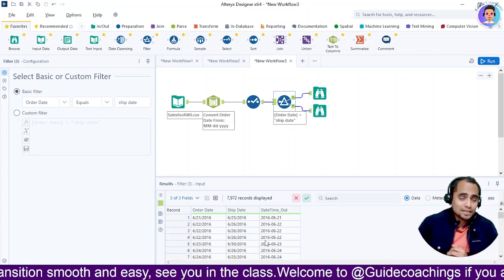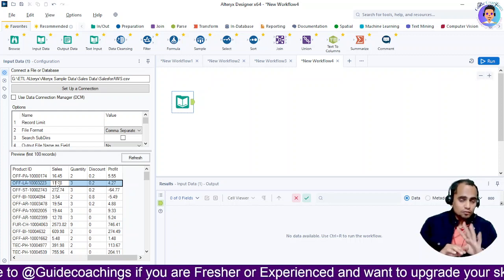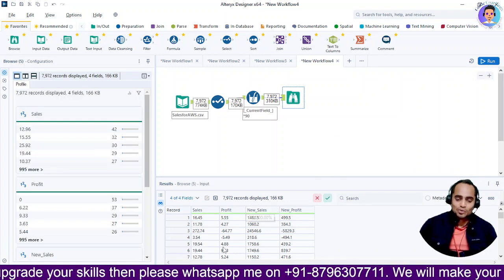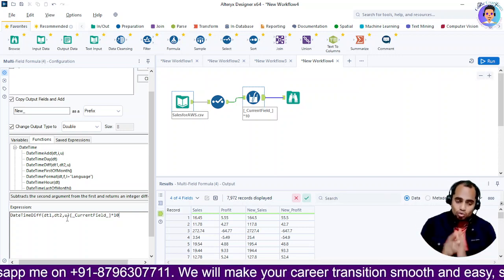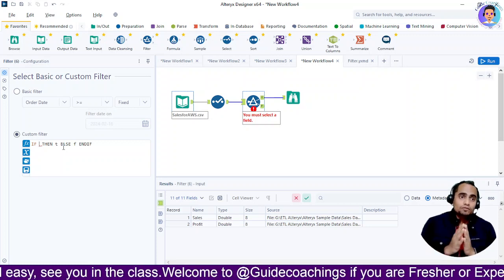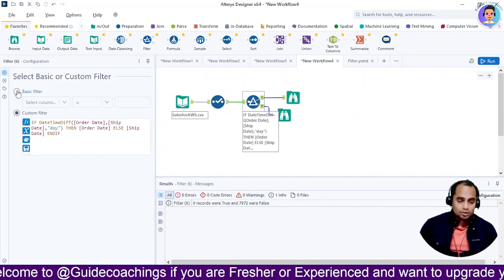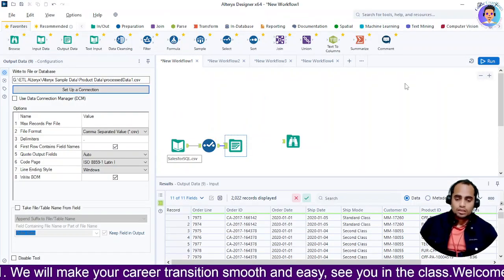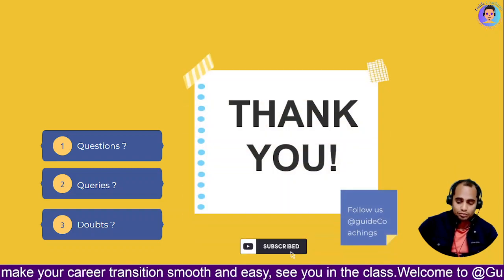Mastering Alteryx : Multifield Formula, Filtering Techniques, and Data Retrieval Demystified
you can join a Demo class every Saturday and Sunday on the below link. between @11am to 2pm IST.
Description
Join us in this comprehensive tutorial as we explore the versatility of Alteryx's Multifield Formula tool, master the art of filtering techniques, and learn how to effortlessly retrieve data from Alteryx. The Multifield Formula tool offers unparalleled flexibility in performing calculations across multiple fields, enabling you to manipulate and transform data with precision and ease. Additionally, mastering filtering techniques empowers you to extract relevant insights from your datasets by removing noise and focusing on key data points. Finally, we'll guide you through various methods to retrieve data from Alteryx, ensuring seamless integration with your analysis workflows. Get ready to unlock the full potential of Alteryx and revolutionize the way you analyze and manipulate data! 💡📊

🔔 Don't miss out on this valuable resource! Watch the video now and take your SQL and BI skills to the next level with us!

On this channel, we bring you a treasure trove of Business Intelligence (BI) related interview question answers with detailed explanations. Whether you're a job seeker preparing for a BI interview or a curious learner eager to enhance your BI knowledge, you've come to the right place!

In each video, we dive into common BI interview questions, providing comprehensive solutions and insightful explanations. Our goal is to help you not only crack interviews but also grasp the core concepts behind BI tools and techniques.

From data visualization and reporting to data modeling and analytics, we cover a wide range of topics that will empower you with the skills and confidence needed to succeed in the BI domain.

Our tutorials are designed to be beginner-friendly yet valuable for experienced professionals seeking to stay ahead in the rapidly evolving world of BI.

If you find our content helpful, please give the videos a thumbs up and share them with your peers who might also benefit from our BI insights.